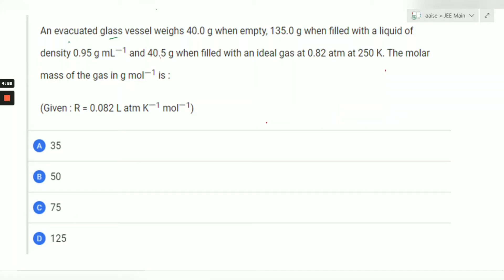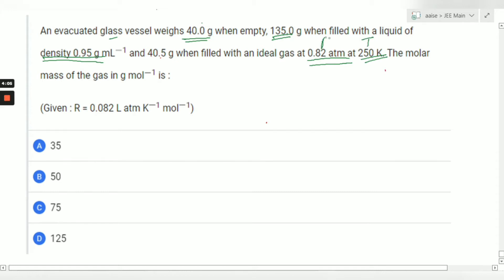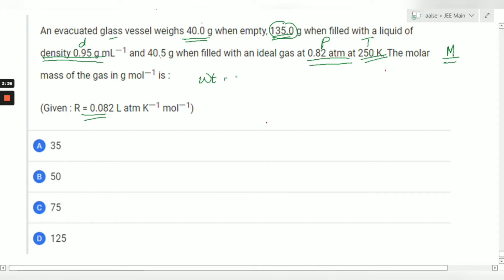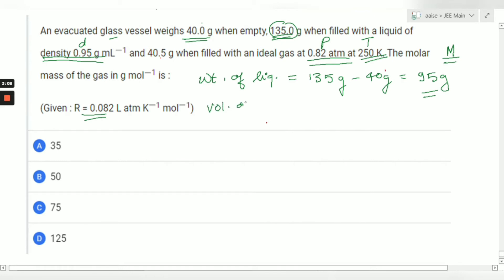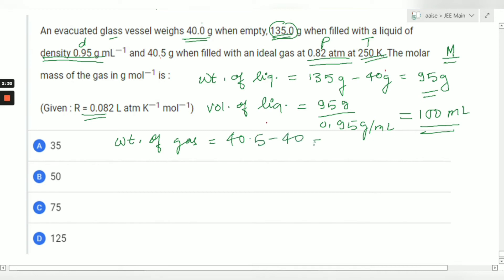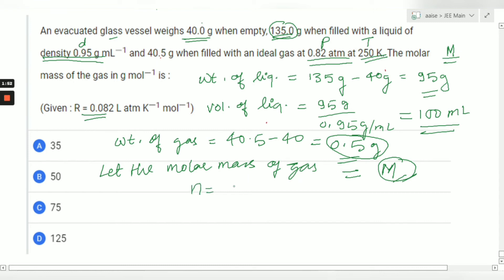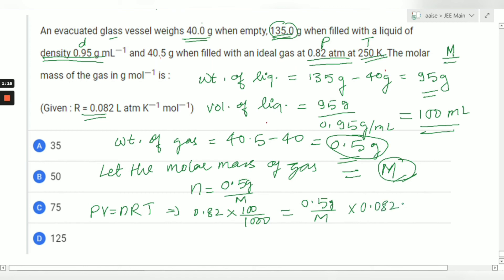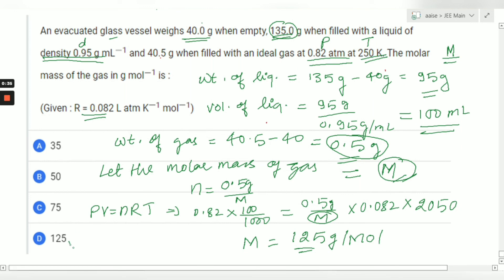An evacuated glass vessel weighs 40.0 g when empty, 135.0 g when filled with a liquid of density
An evacuated glass vessel weighs 40.0 g when empty, 135.0 g when filled with a liquid of density 0.95 g /mL and 40.5 g when filled with an ideal gas at 0.82 atm at 250 K. The molar mass of the gas in g/ mol is :

(Given : R = 0.082 L atm /K mol)